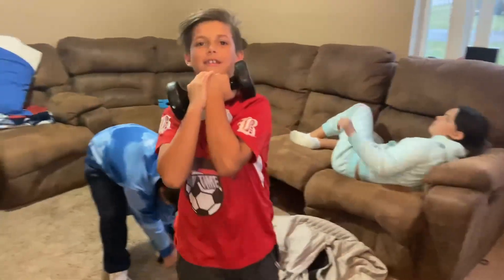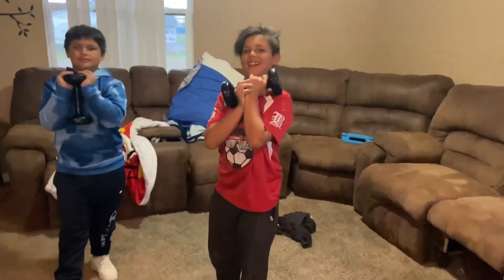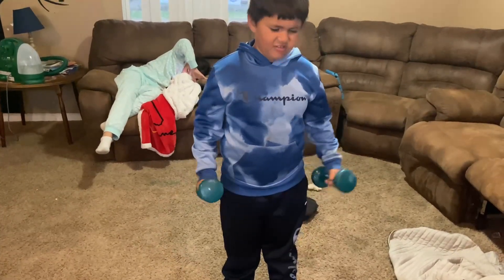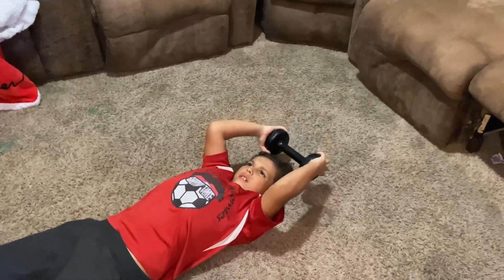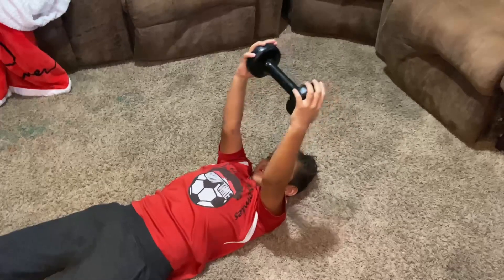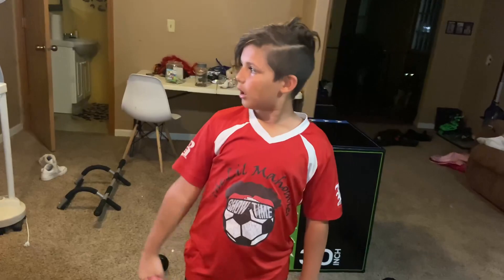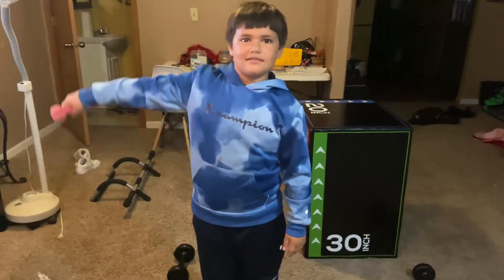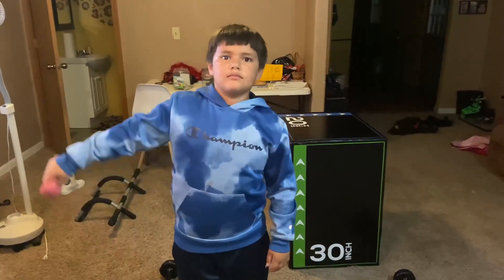Arm Day Home Workout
We did an arm and shoulder workout. We have been using light weight focusing on getting there form right and a lot of reps. We did a drop set on curls and skull busters strait in to close grip bench press.